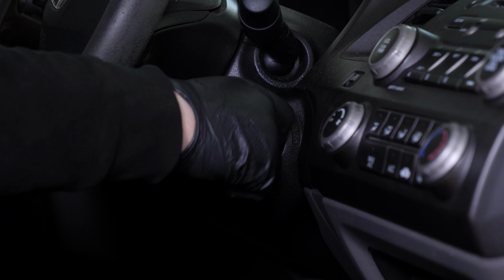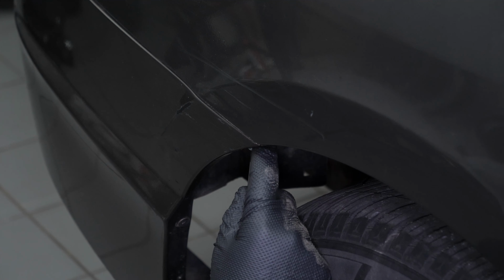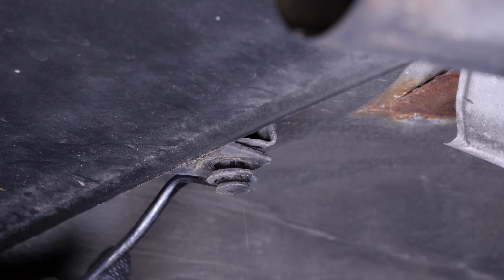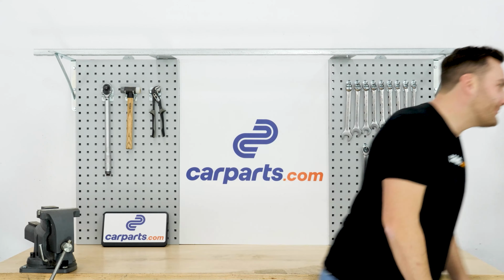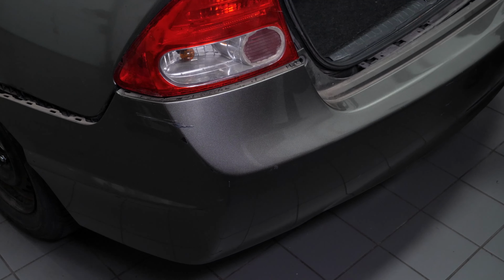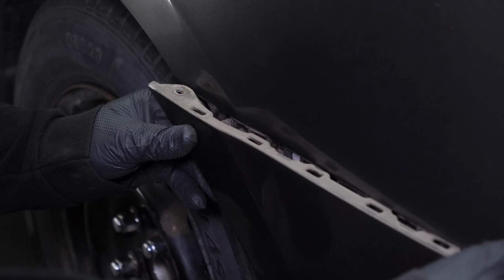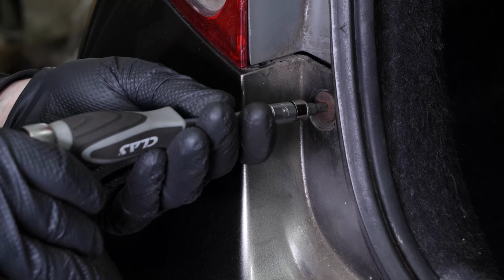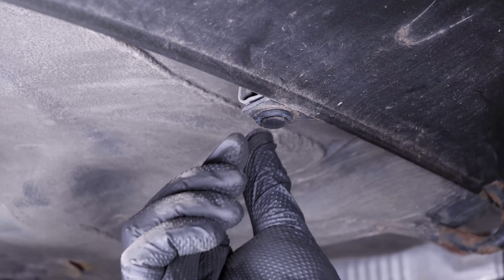How to replace the Rear Bumper Cover 2006 - 2011 Honda Civic 🚗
Find the parts used in the video on CarParts.com just there

🛠 TOOLS
The toolbox recommended by CARPARTS.COM to repair your Honda Civic :

List of the tools we used to replace the rear bumper cover on a Honda Civic :
- Multi-bit screwdriver
- Torx T30 socket
- 5mm Allen key
- Fork
- Phillips screwdriver

🛻 COMPATIBLE VEHICLES
- 2006 Honda Civic
- 2007 Honda Civic
- 2008 Honda Civic
- 2009 Honda Civic
- 2010 Honda Civic
- 2011 Honda Civic

⚠️ CARPARTS.COM'S INFOS
You can remove the rear bumper cover preferably with help from a second person.

📚 CHAPTERS
0:00 Intro
0:10 Remove the rear bumper cover
1:25 Reinstall the rear bumper cover